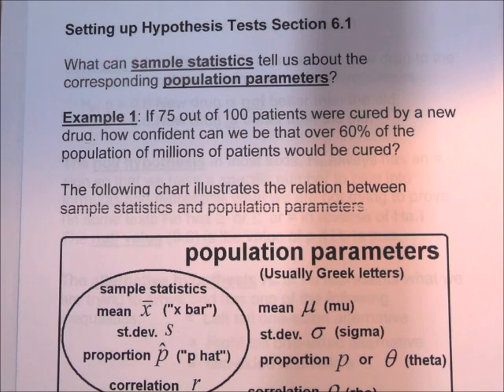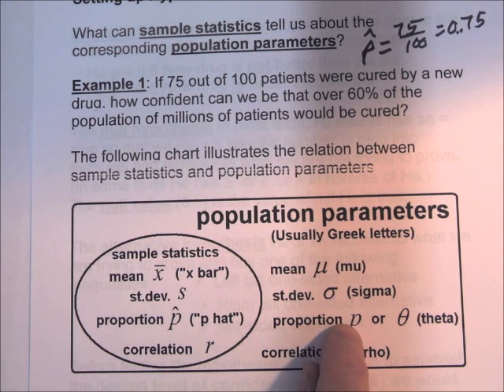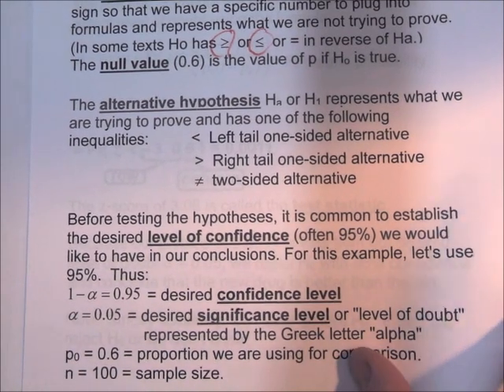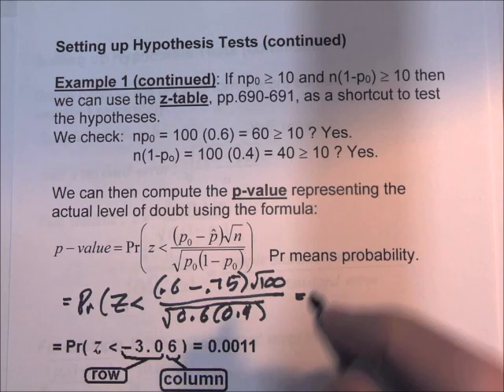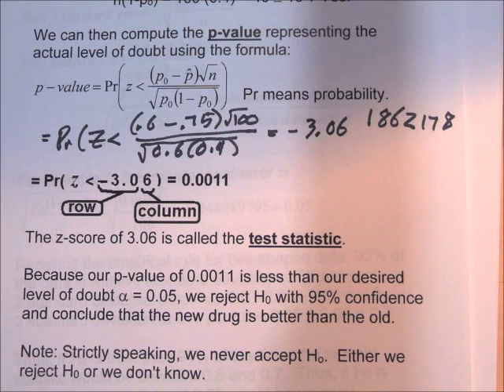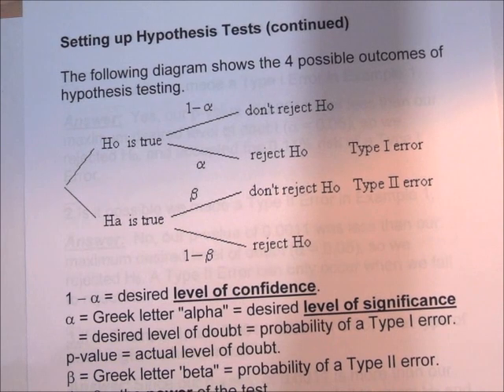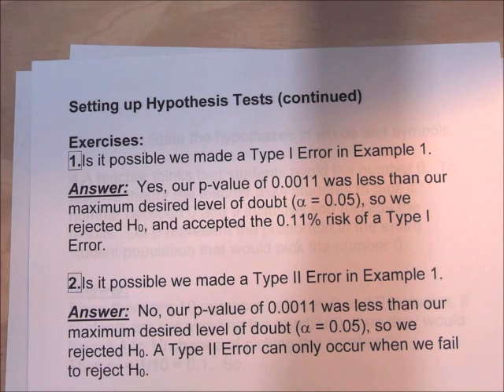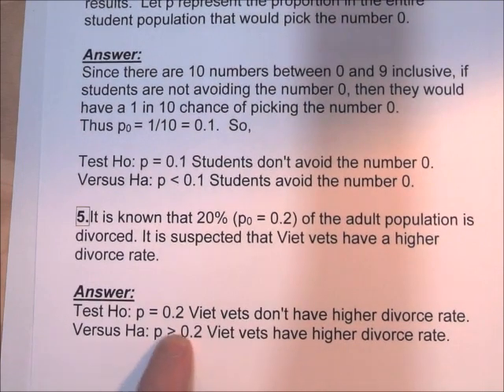150 Hypothesis Terminology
Terminology and theory of hypothesis testing especially for proportions, including null hypothesis, alternative hypothesis, confidence level, level of significance (level of doubt), null value, null standard error, test statistic, p-value, Type I and Type II errors, power.